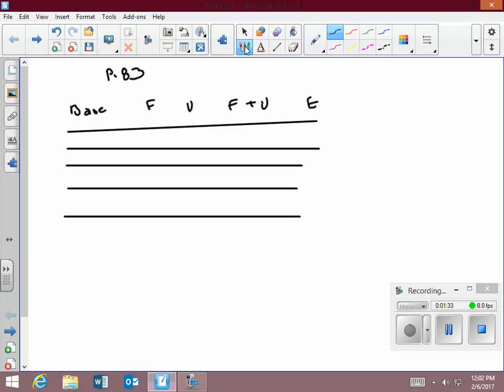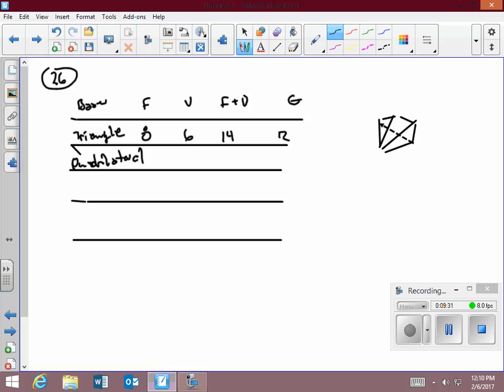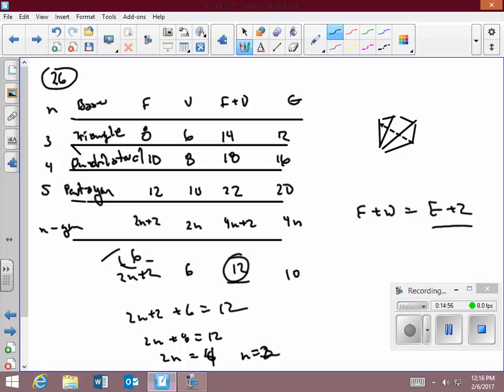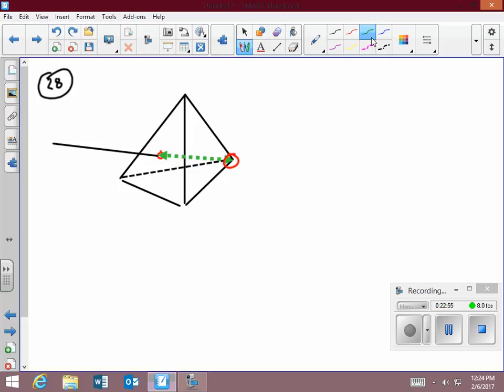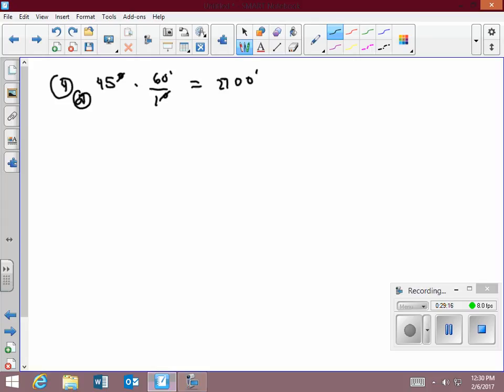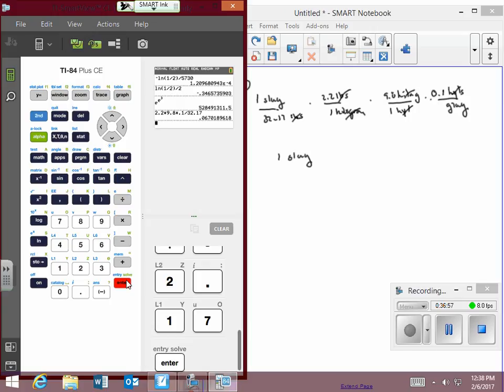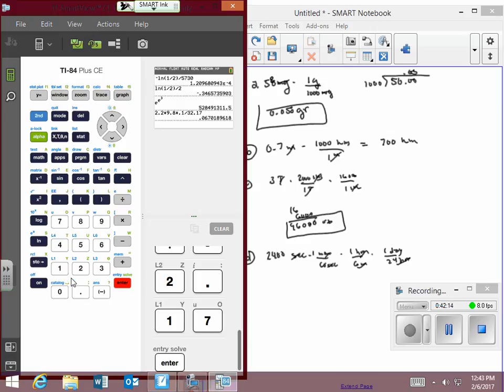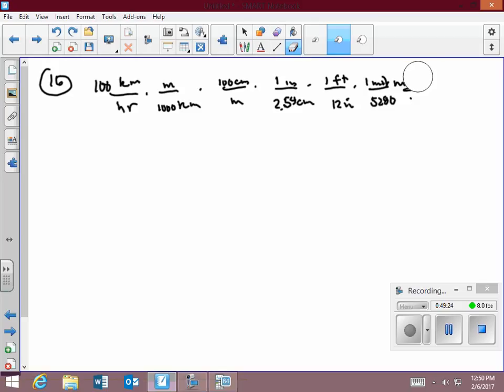February06 college Geom